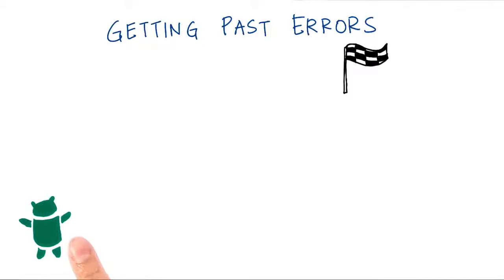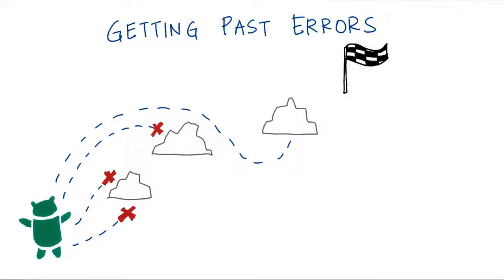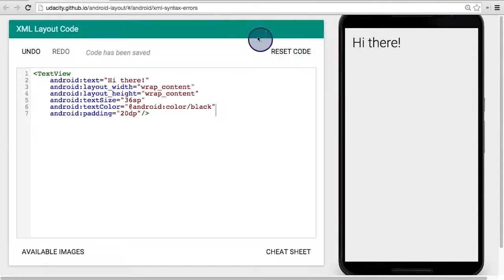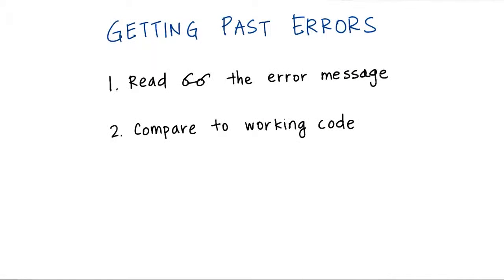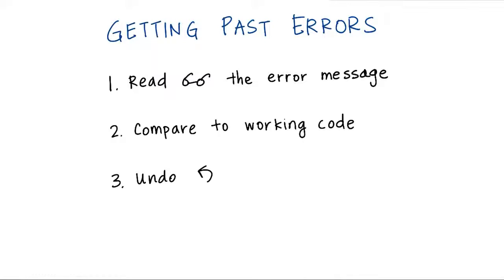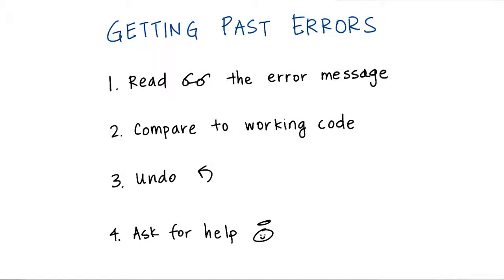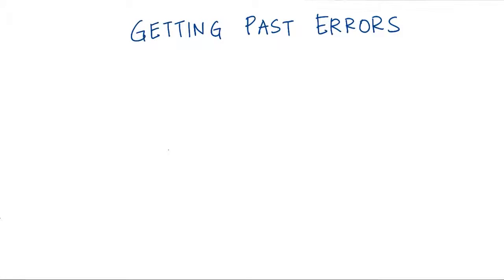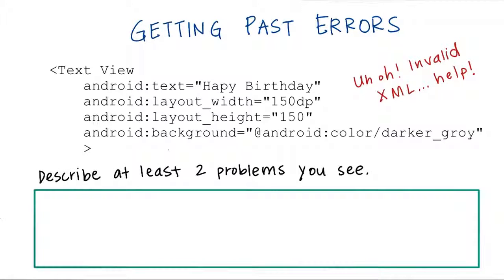learn android application development for beginners-Getting Past Errors 10